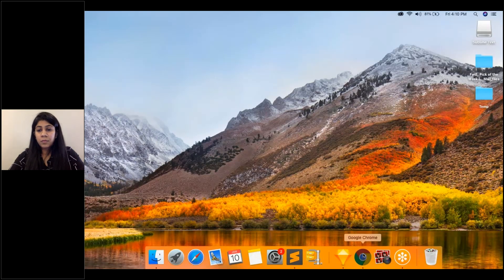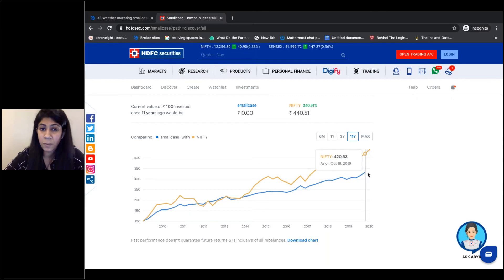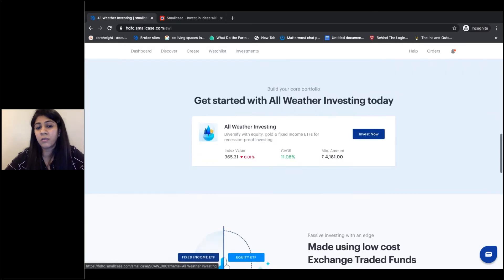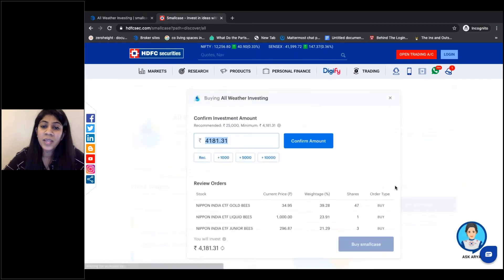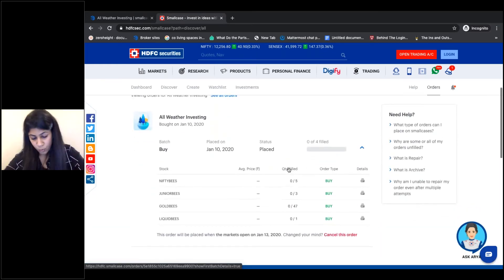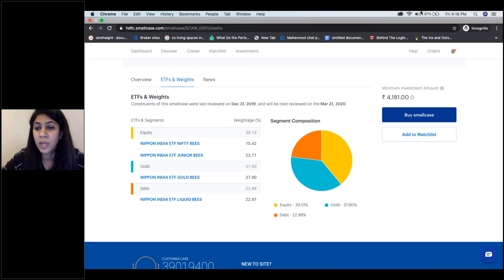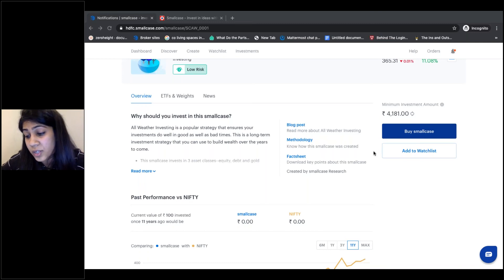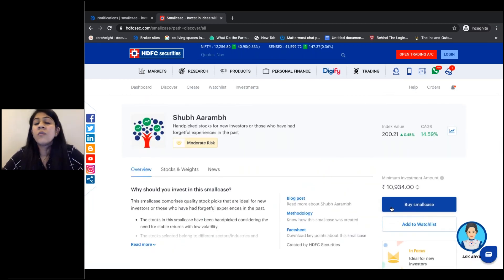Webinar on All Weather Investing | HDFC Securities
Key Takeaway: Understanding this investment idea, Its Overview & Details

Speaker: Shikha Dhanuka - Smallcase